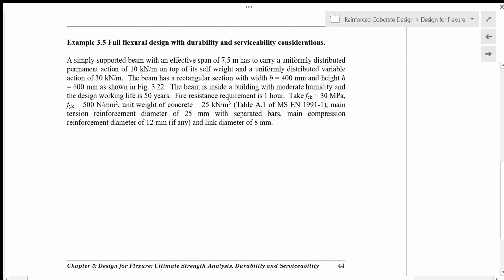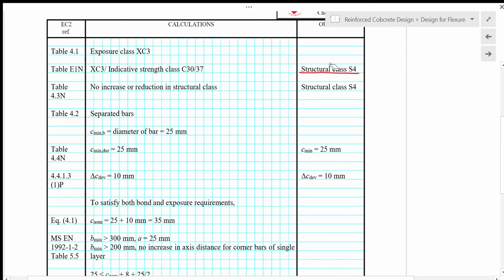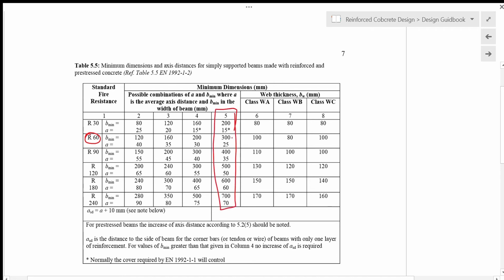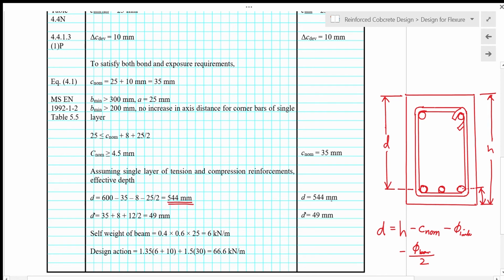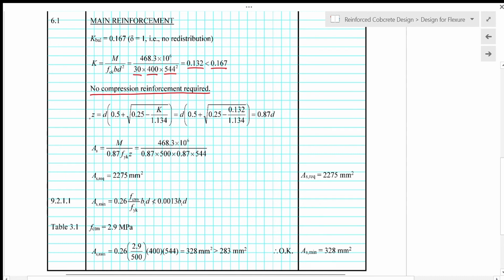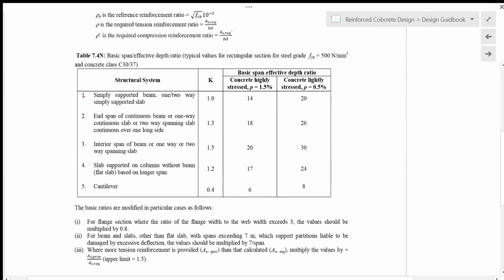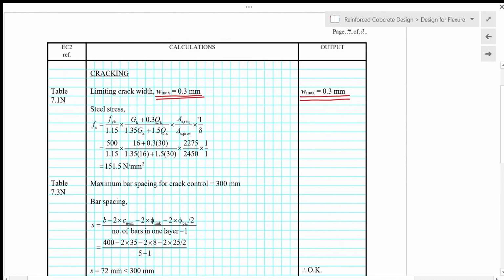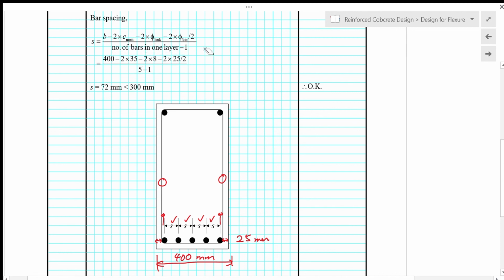Reinforced Concrete Design Chapter 3 - Design for Flexure: Part 6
This is the part 6 video lecture on "Design for Flexure: Ultimate Strength Analysis, Durability and Serviceability" of Reinforced Concrete Design course.